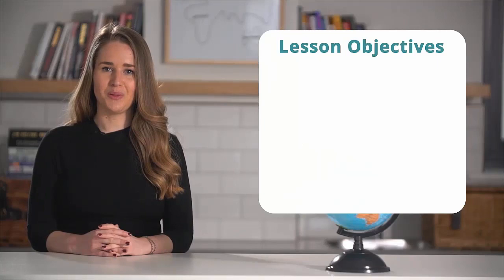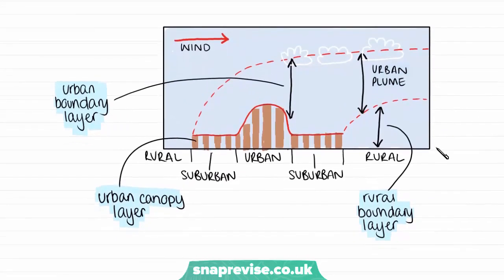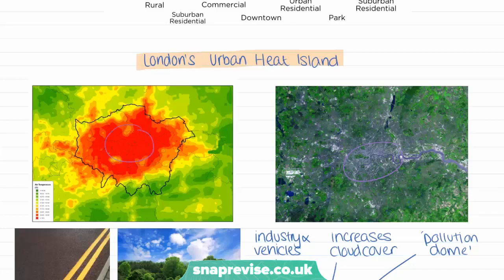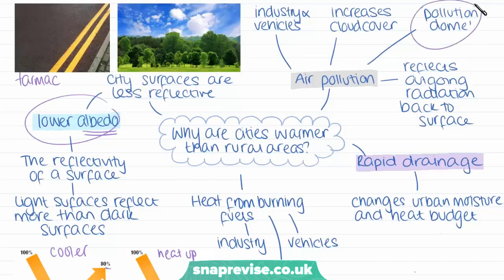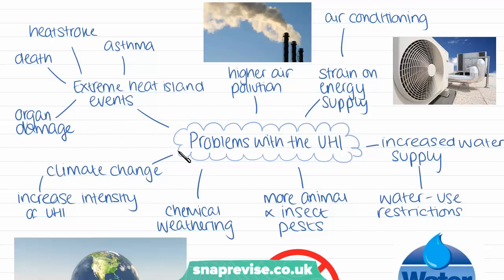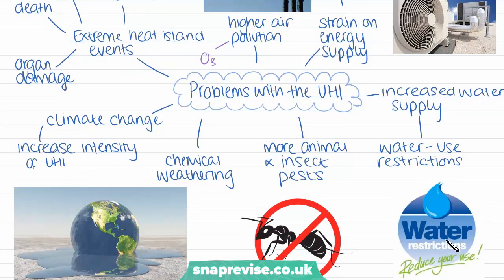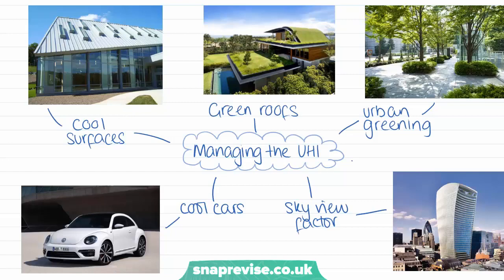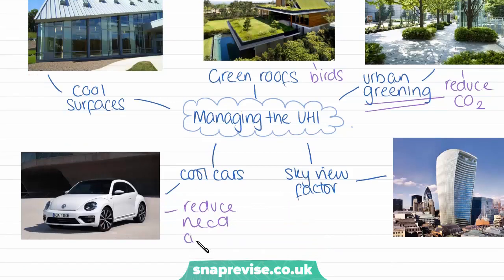The Urban Heat Island | A-level Geography | OCR, AQA, Edexcel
The Urban Heat Island in a Snap!

created by Isabella, Geography expert at SnapRevise.

0:00 - Intro
0:14 - Urban Climate
2:18 - The Urban Heat Island Effect
17:25 - Exam Style Questions
18:46 - SnapRevise